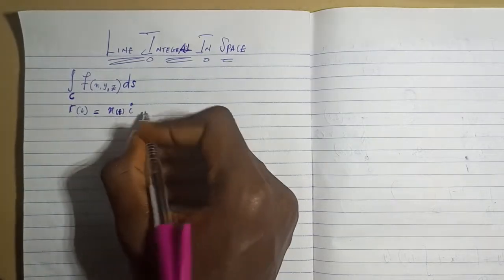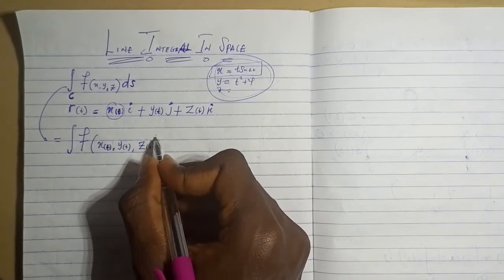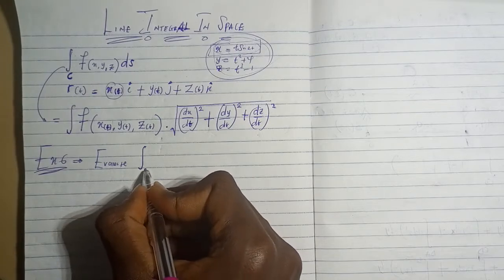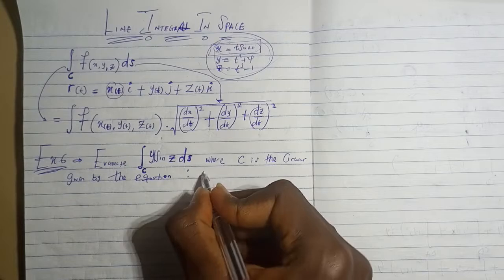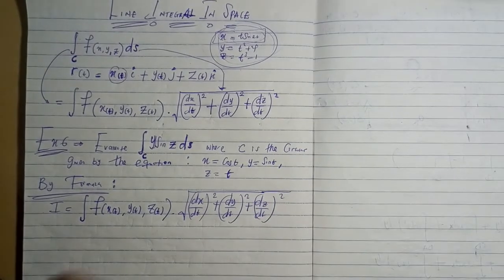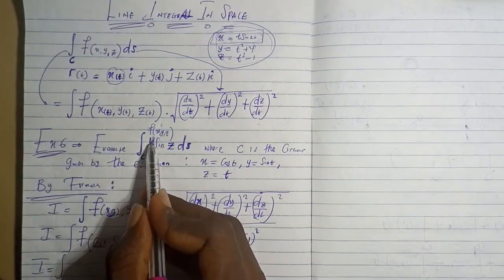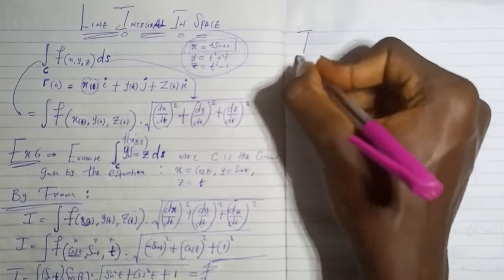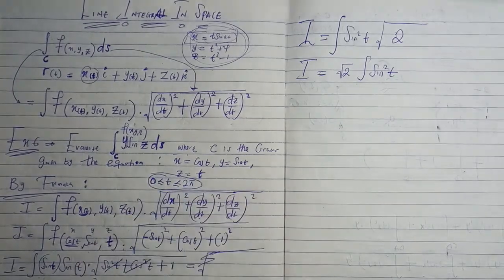Line Integral In Space (Part A1)